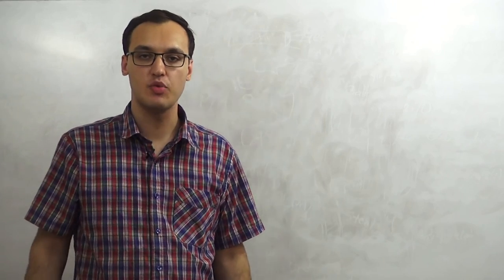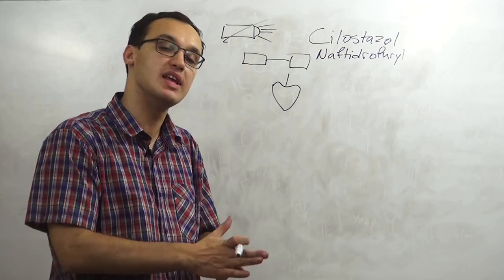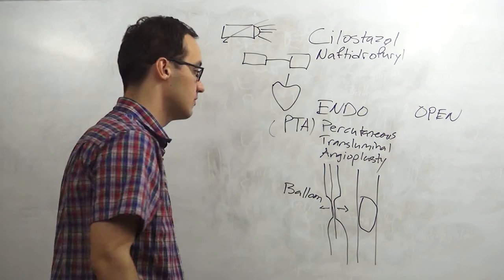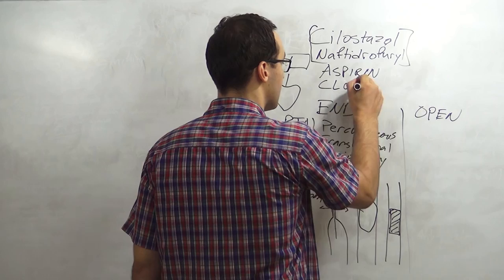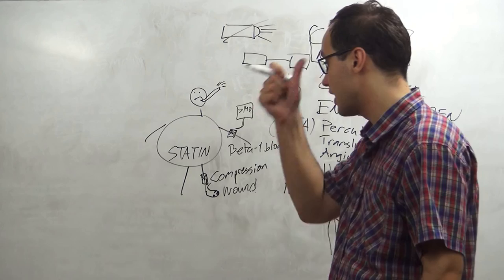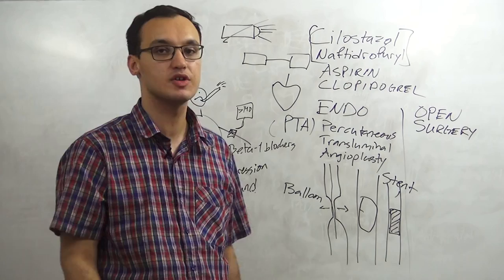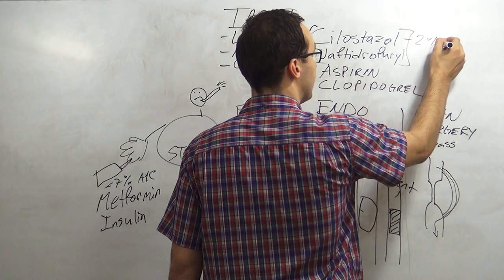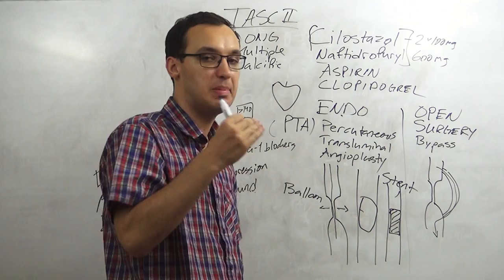Peripheral artery disease: Treatment